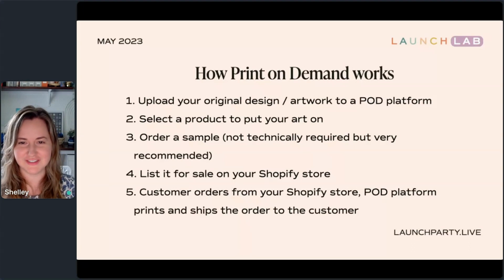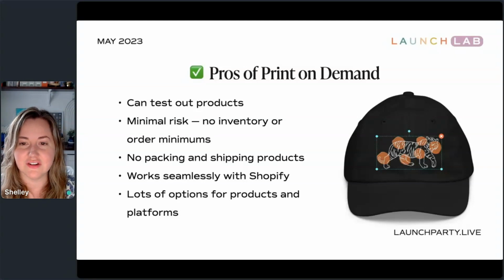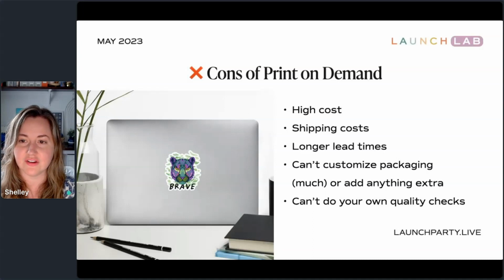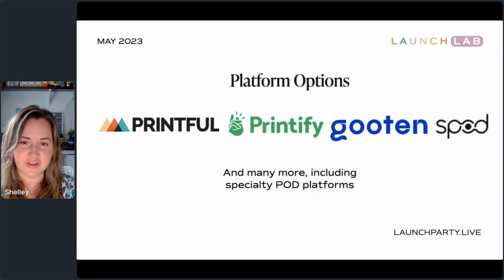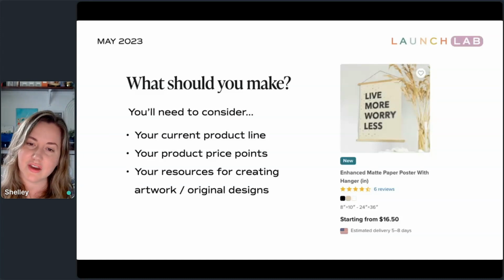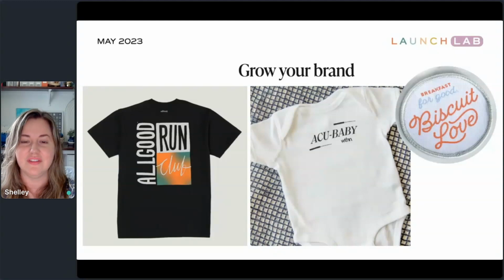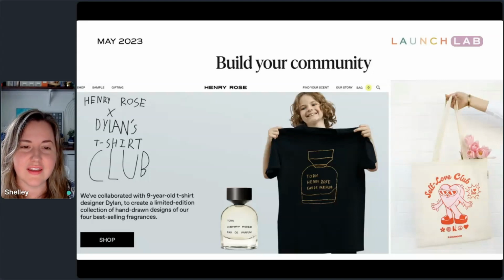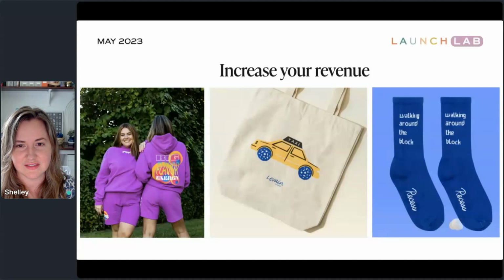Launch Lab: Use Print on Demand to build your brand & increase your revenue - live replay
Learn how print on demand works and what types of products you can make. Live replay from May 2023's free Launch Lab session.